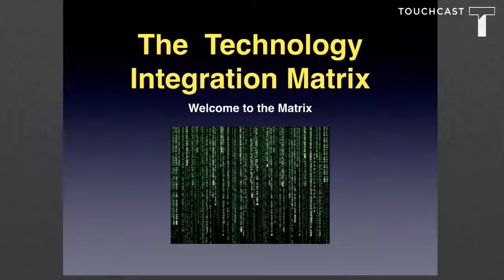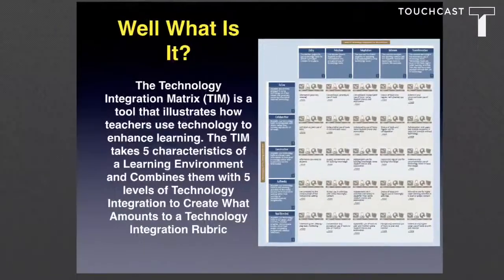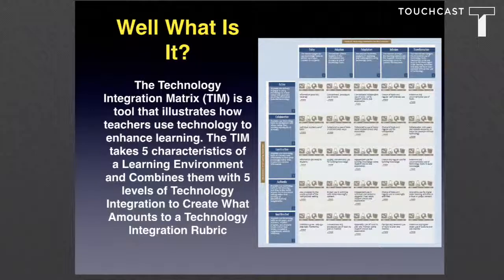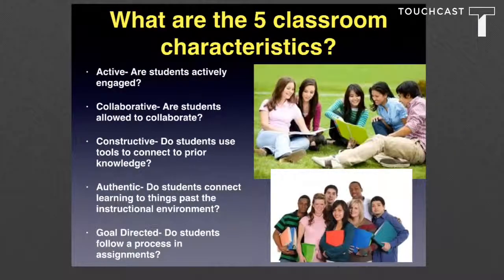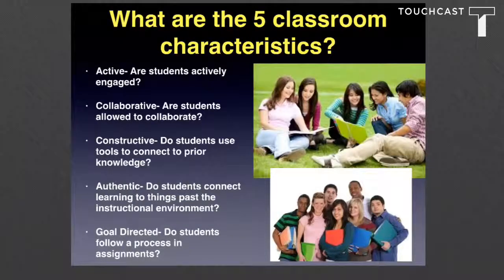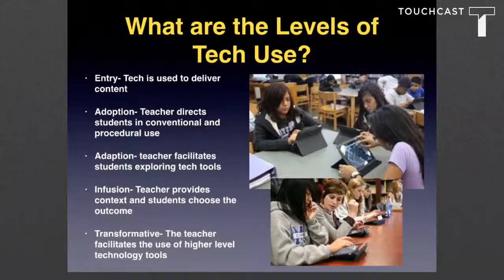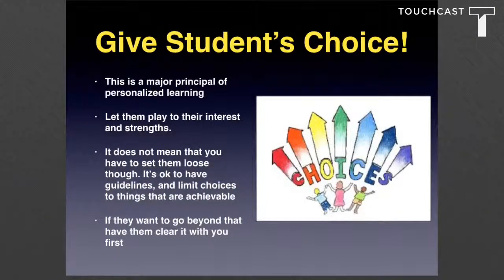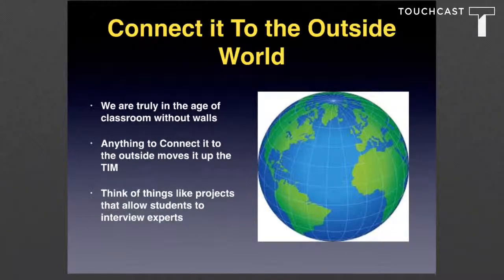Technology Integration Matrix